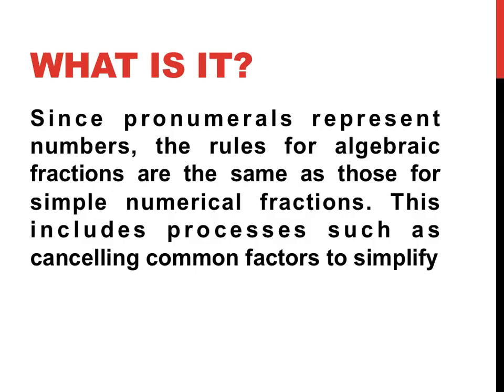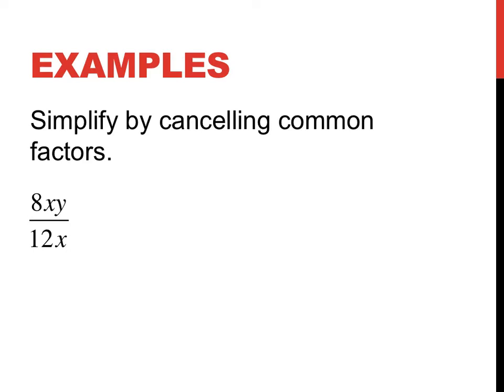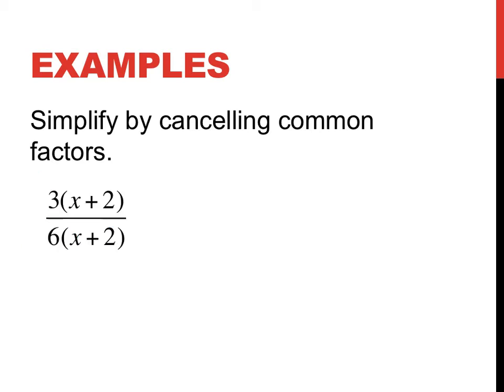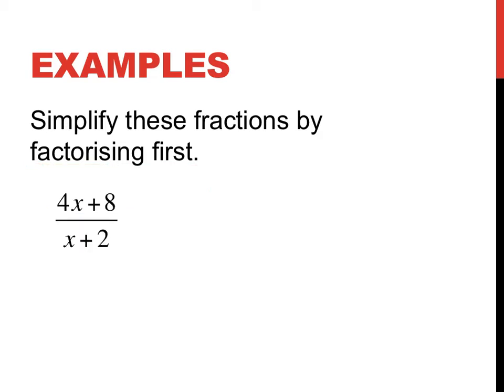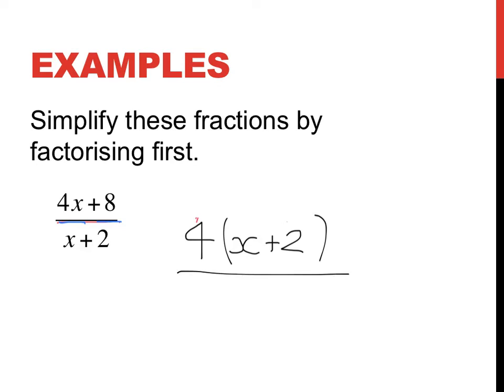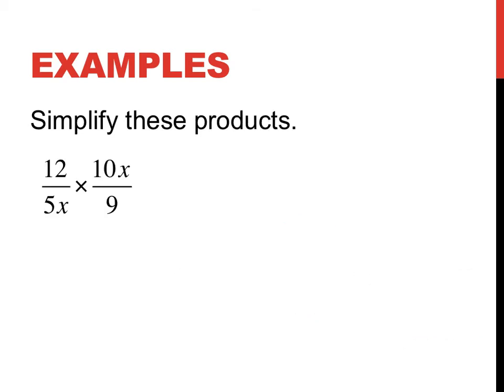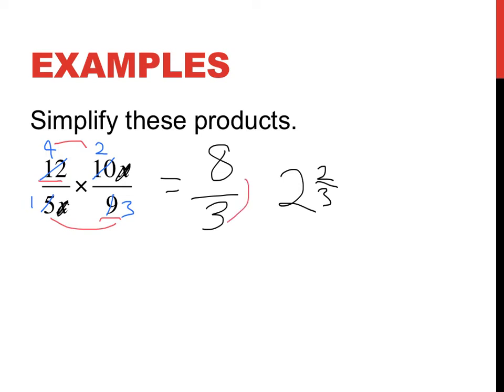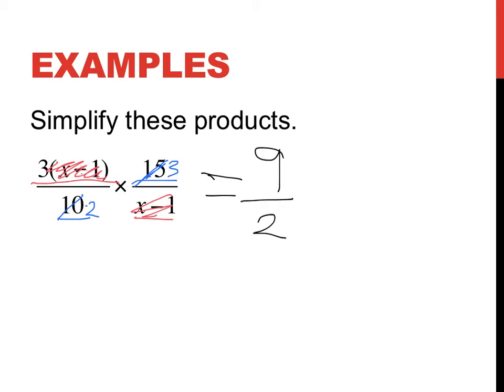Year 10: Simplifying algebraic fractions